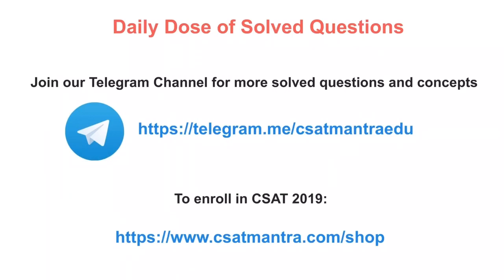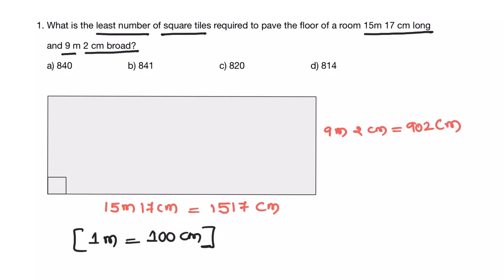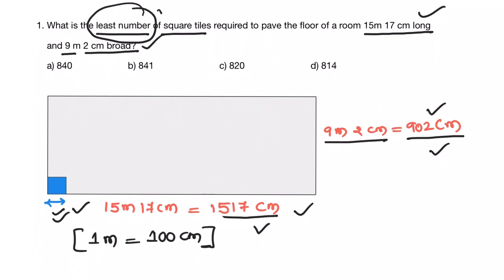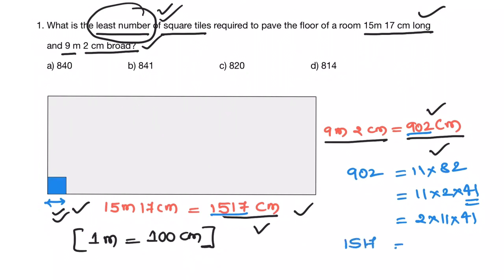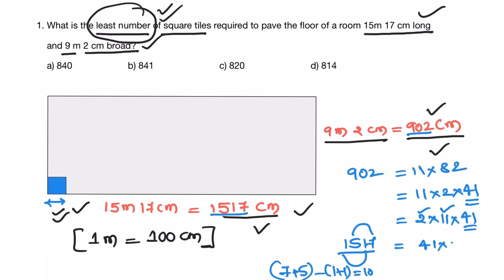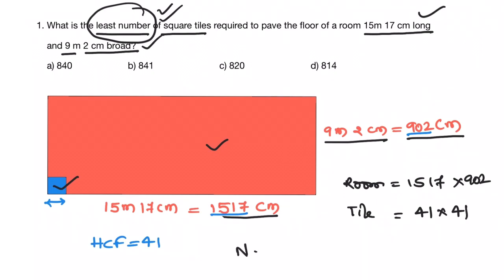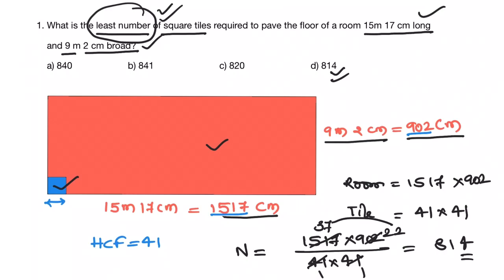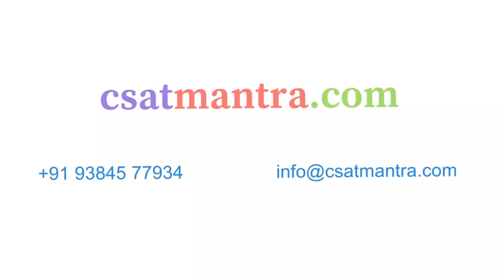What is the least number of square tiles required to pave the floor of a room 15 m 17 | CSAT MANTRA